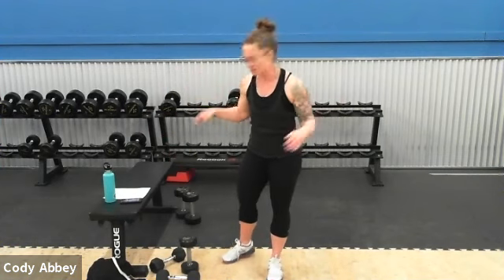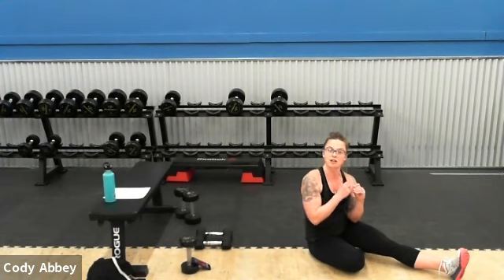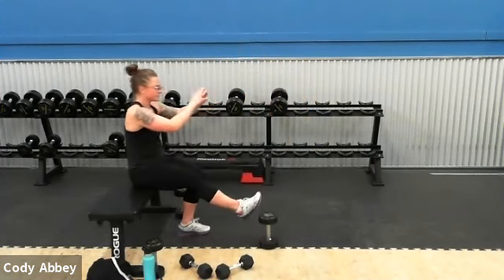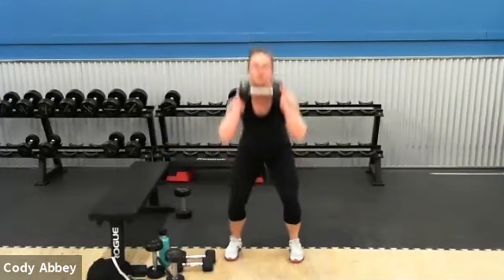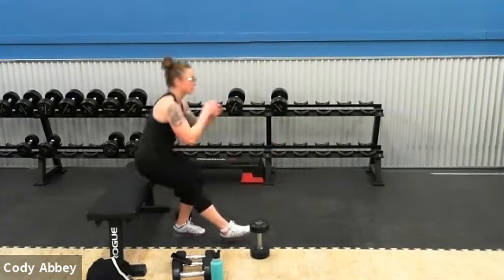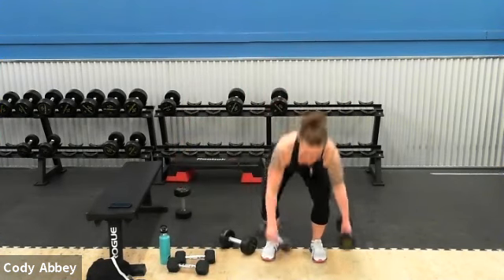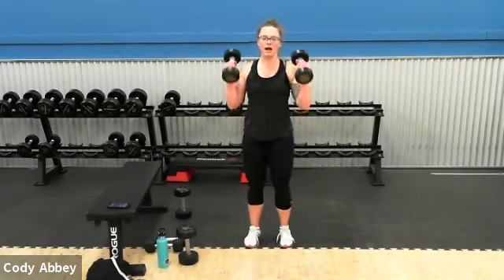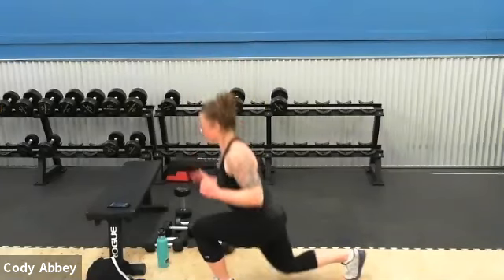HUMBLE PIE. SERVED DAILY.